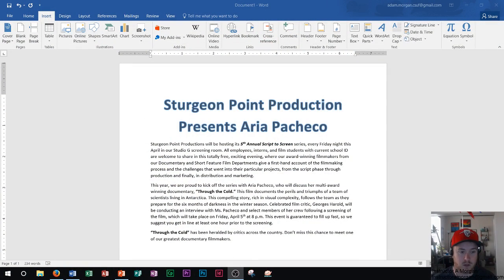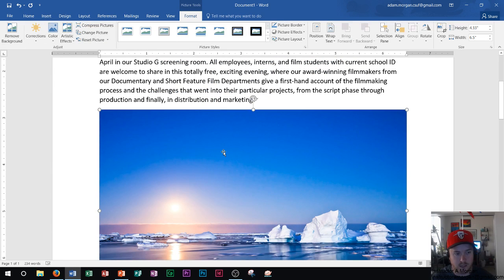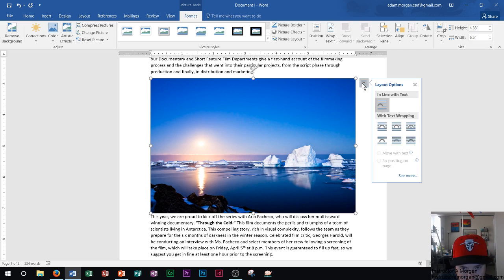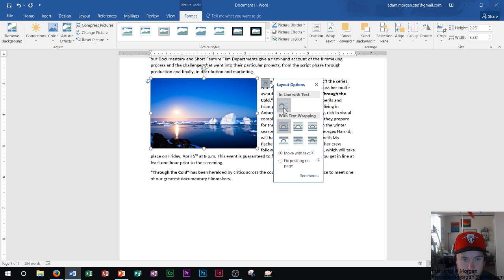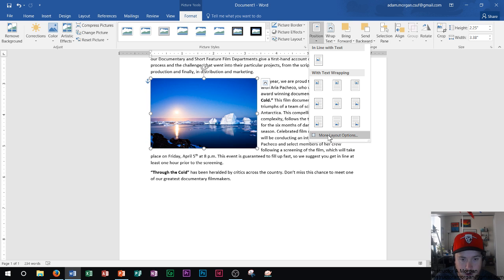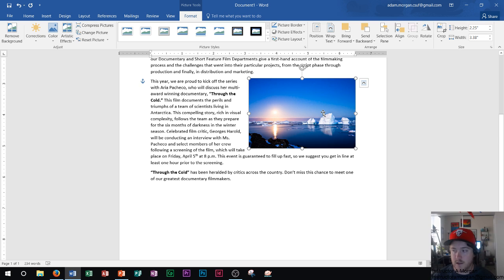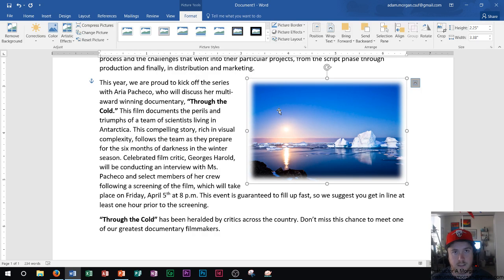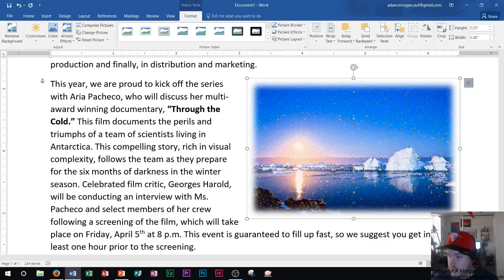Word 2016 - Insert Pictures - How To Format a Picture, Graphic, Photo, or Image in Microsoft MS 365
I cover Inserting and Formatting graphics in Word 2016. This tutorial can be used for Office 365 and most earlier versions of the program. I demo how to adjust and edit your images. Adding filters and special photoshop like features. I also show you how to change your text to wrap around your picture. Inserting online images or images from your hard drive is also covered. I cover how to format and add artistic effects to your images. Changing the style and format of your pictures and images is very important.

Outlook 2016
Basic Tutorial